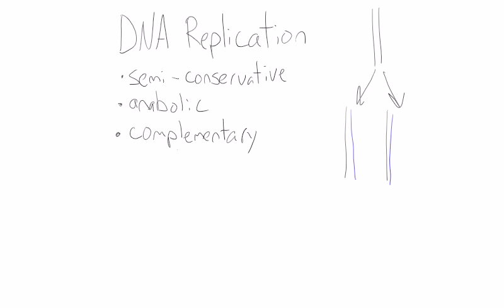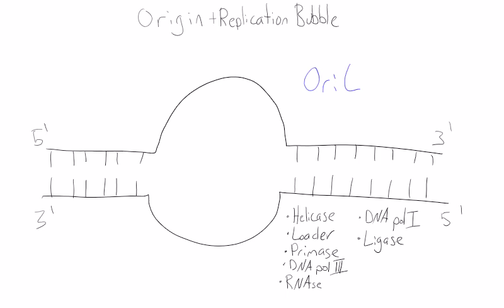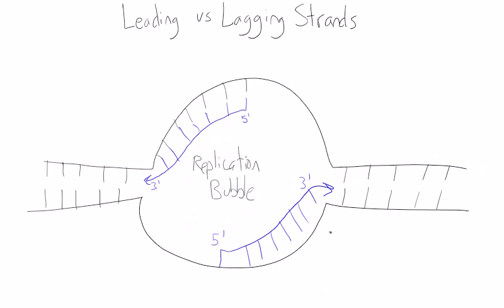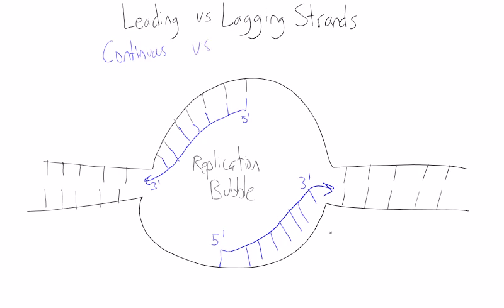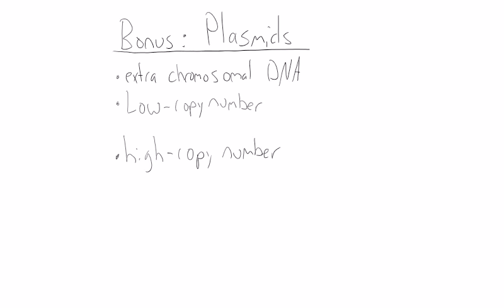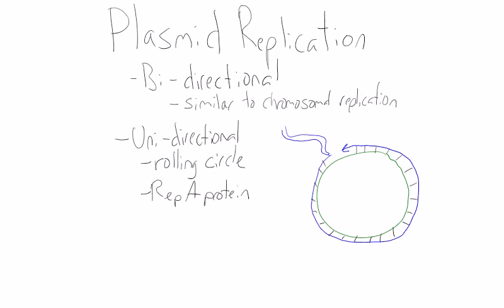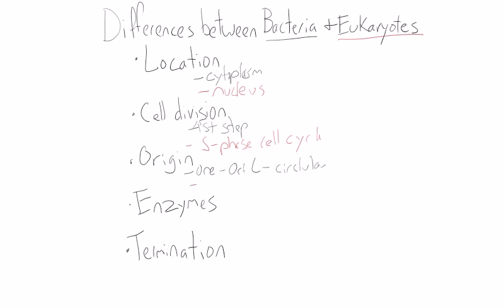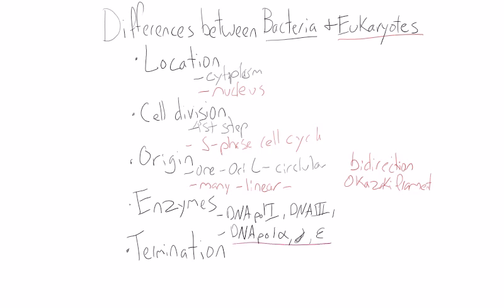DnaReplication Video for Microbiology-334A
Microbiology Group 6 - DNA Replication Educreation-style video.